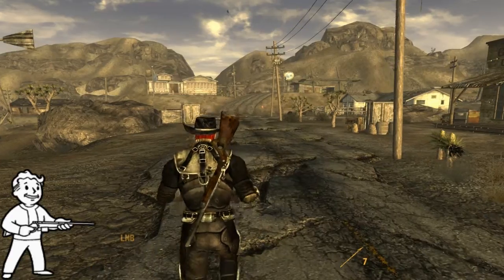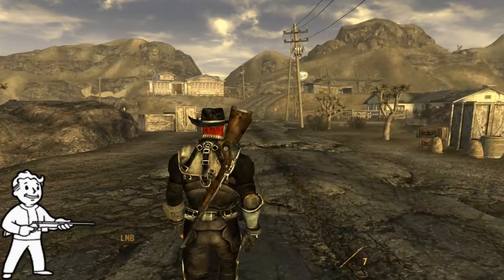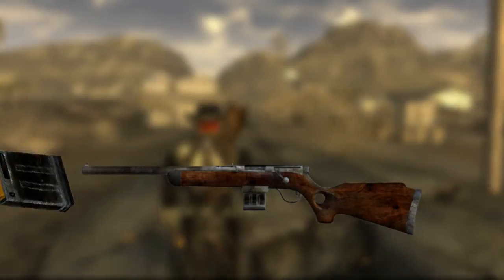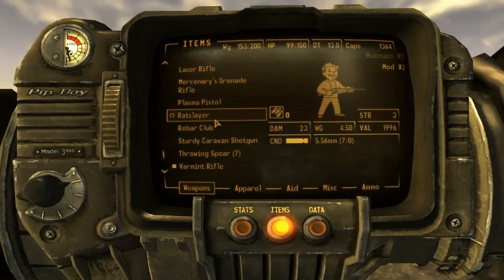Fallout Armory| Varmint Rifle [The Ratslayer]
Today i begin my Fallout Armory series where i talk in depth about all the cool weapons and equipment that you may have encountered or will encounter in Fallout New Vegas
today i start by talking about the varmint rifle and its unique varient, the Ratslayer
goo.gl/WDdBS1

Stalli  out! :D

I will set up a paypal if its in demand which i doubt it will be...